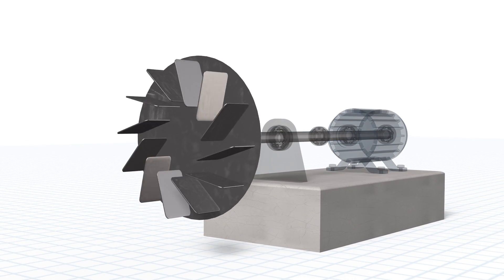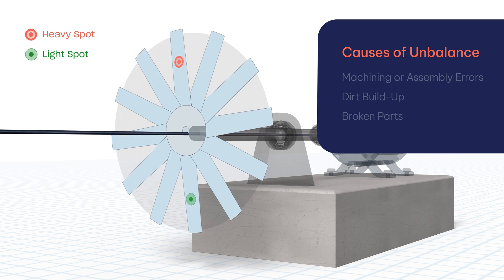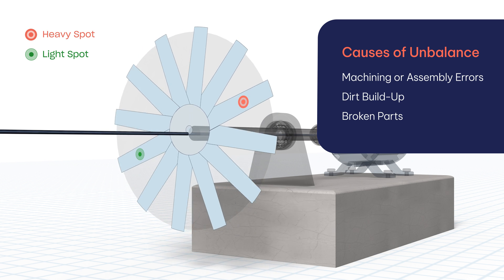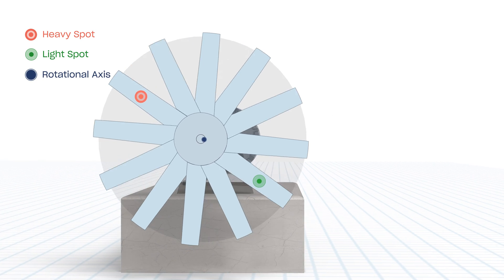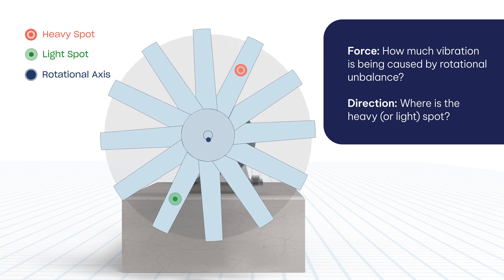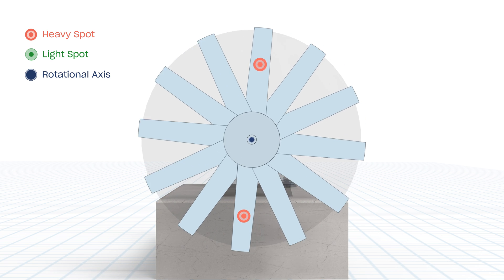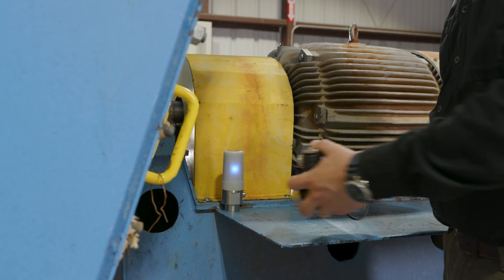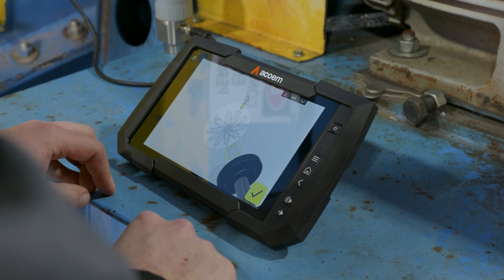Balancing 101: Rotational Unbalance | ACOEM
Rotational unbalance is a common cause of machine vibration, which can lead to a number of equipment and personnel hazards. In this Balancing 101 video, we examine what rotational unbalance is, the causes of rotational unbalance, and the methods used to correct rotational unbalance.

00:00 - Intro
00:20 - Causes and effects of unbalance
00:48 - Balancing rotating machinery
01:02 - Information for correcting unbalance
01:22 - Demonstration
01:40 - Balancing Tools
02:06 - Conclusion

“Cooking Groove” licensed via Music Vine: LUUONJNAXI40TXAP

►Balancing machines at your facility? See how Acoem’s new Wireless Balancer can make the job easier

rotational unbalance, rotating machine, acoem